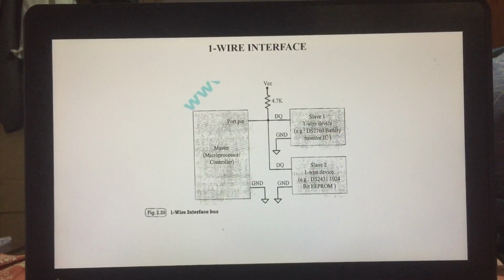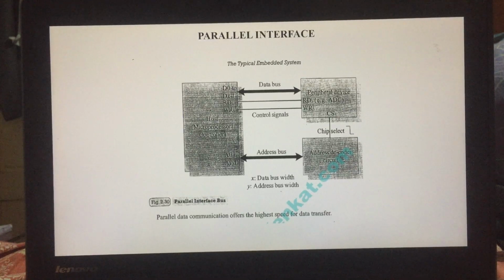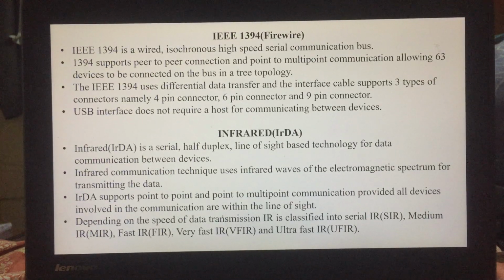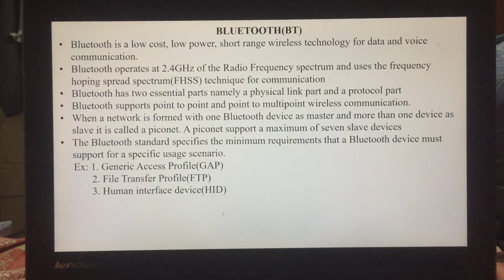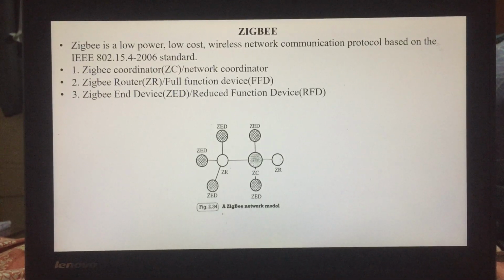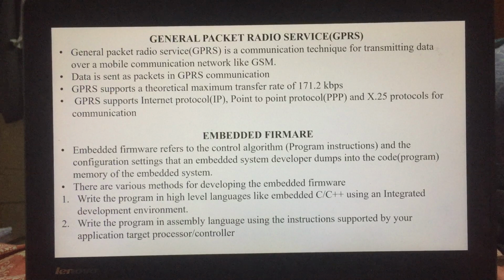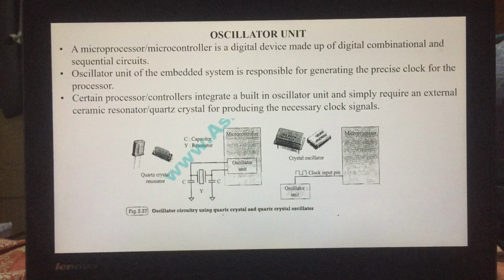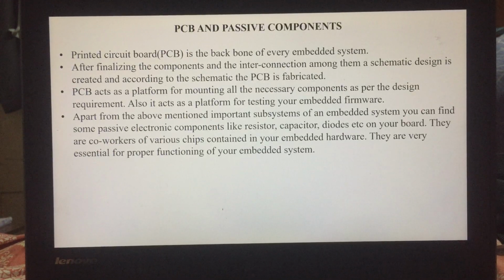Embedded System Components